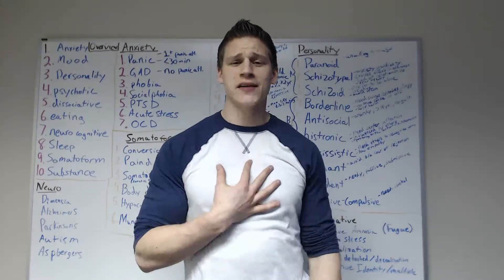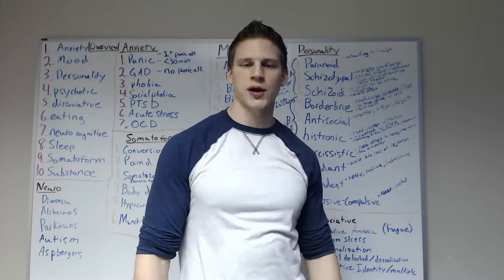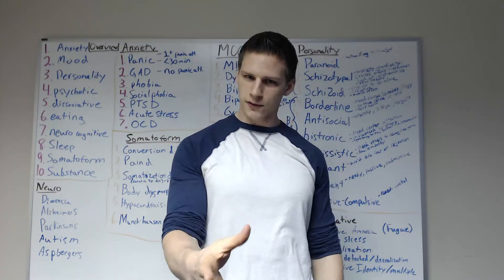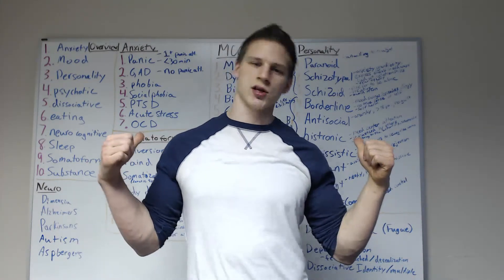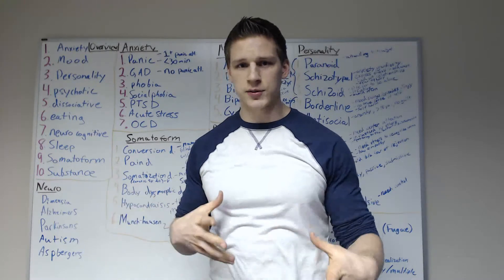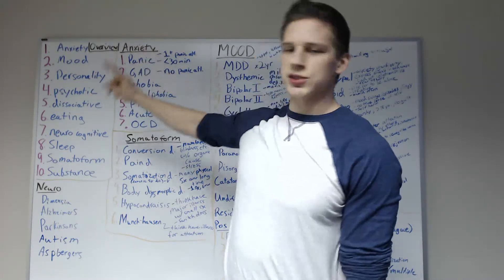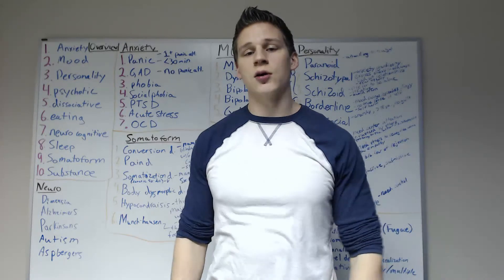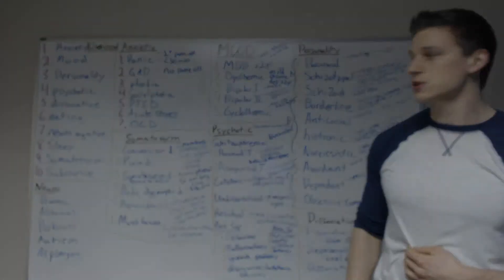KDpsych (extended) 40 - Disorders - Introduction - MCAT psychology and sociology audio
Get Access to KDpsych Written Content, downloadable audios, and my Pre-med Survival Guide

❖❖❖ KDPSYCH TOPICS ❖❖❖
❖ ➤ Conditioning
❖ ➤ Memory & Learning
➣ Types of Learning
➣ Learning Models
➣ Memory Types
➣ Remembering
➣ Forgetting
➣ Teaching
❖ ➤ Cognition
➣ How We Process Information
➣ Understanding the Mind
➣ How We Think
➣ Identity
➣ Intelligence
➣ Motivation
➣ Cognitive Defenses
➣ Attribution
➣ Attachment
➣ Biological and Sleep
➣ Stress
❖ ➤ Problem Solving & Making Choices
❖ ➤ Language
❖ ➤ Development
➣ Mnemonic
➣ Intro and Freud
➣ Erikson
➣ Piaget
➣ Kohlberg
➣ Mead
❖ ➤ Socialization
➣ Emotions
➣ Relationships
➣ Roles
➣ Socializing and Experiments
❖ ➤ Culture & Social Action
➣ Cultural Characteristics
➣ Inequality
➣ Deviance
➣ Groups & Crowds
➣ Structure
➣ Organizational Bureaucracy
➣ Governmental Bureaucracy
➣ Social Movements & Transition

❖❖❖ KDPSYCH (EXTENDED) TOPICS ❖❖❖
❖ ➤ Psychological Disorders
➣ Anxiety Disorders
➣ Mood Disorders
➣ Personality Disorders
➣ Schizophrenia
➣ Dissociative Disorders
➣ Somatoform Disorders
➣ Neurological Disorders

Any requested topics? Leave a comment :-)
Need more MCAT psychology and sociology? Checkout